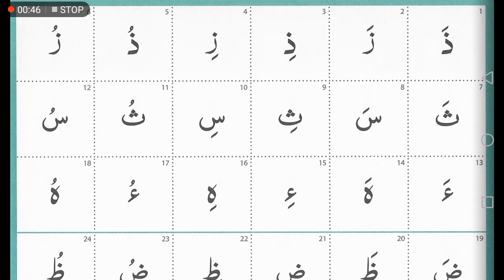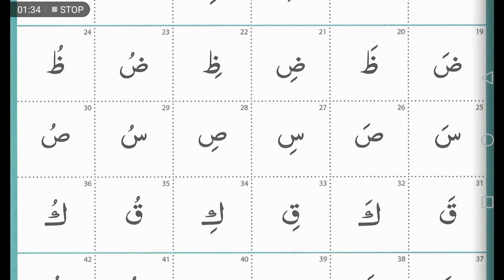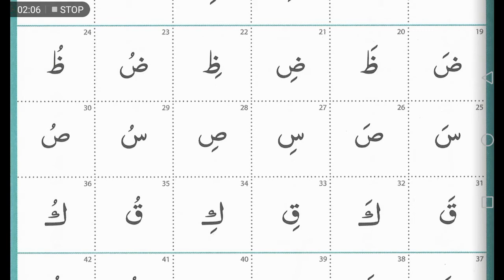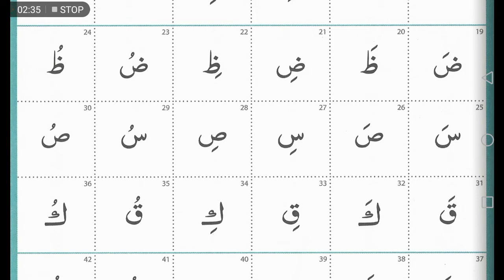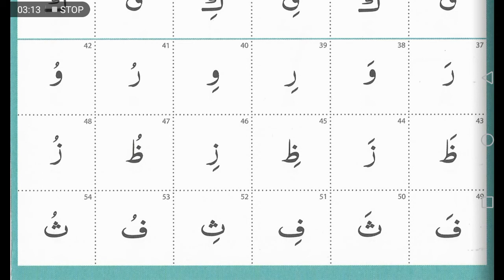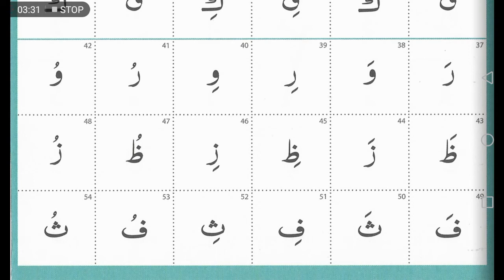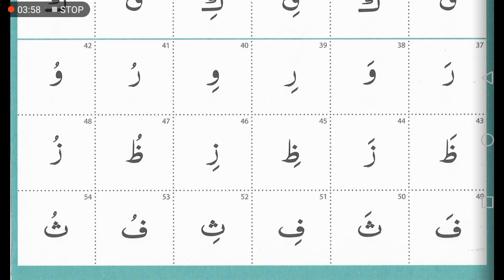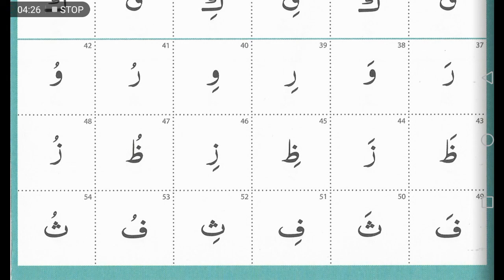Similar letters safar qaidah page 20 Tajweed Tips & Tricks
Assalaamu alaykum

Welcome back to another Tajweed tips and tricks tutorial.

In this lesson we are reading from page 20 of the Safar Abridged Qa'idah, similar letters. The lesson aims to explain some of the key similarities as well as differences between various letters with a view to improving practical recitation of the Holy Qur'an.

Please feel free to advise me on how to improve the content and delivery as you would sincerely advise a good friend; so that more people can take maximum benefit from these short tajweed lessons.

I would like to take this opportunity to highly recommend learners to get a copy of the Safar Qa'idah that's used in this tutorial - please visit the following link to purchase your very own copy.

May Allah accept from ourselves and yourselves. Aameen
Wa alaykum salaam